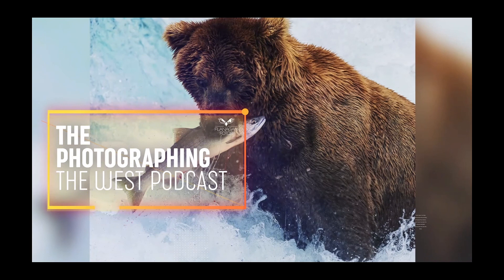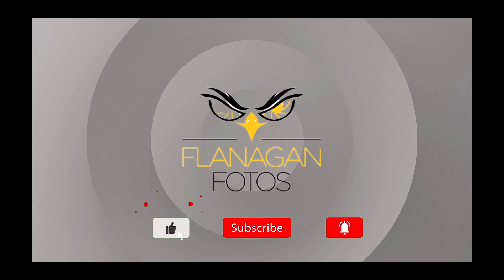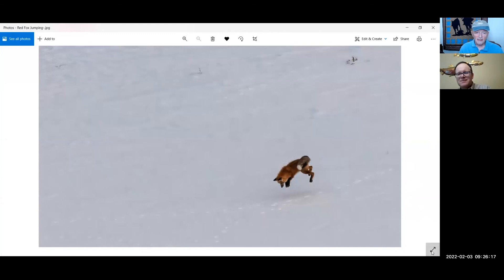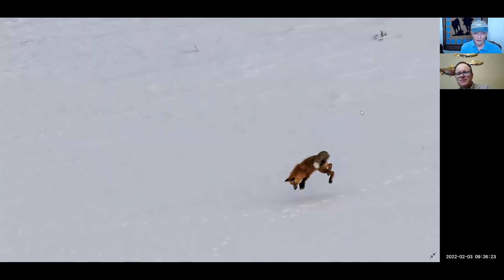Photographing Red Foxes with Matt Miller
Where to find red foxes and how to photograph them with Matt Miller and Kirby Flanagan. Although common throughout the U.S., red foxes can be hard to find and photograph. Matt and I discuss tracking red foxes in the snow, clues to red fox behavior and some tips on red fox photography.

Matt Miller Cool Green Science: blog.nature.org

My Gear:
500 mm lens
BlackRapid Strap
Wimberly Gimbal
Gitzo Tripod
Nikon Monarch HG Binoculars
Gearlight 2500 Flashlight
Neewer Ring Light

Tracking Field Guides:
Peterson Field Guide to Animal Tracks: Third Edition
Tracker's Field Guide: A Comprehensive Manual For Animal Tracking

My Clothing Line: My design and photos on durable, high quality, comfortable clothes.
Bearly Hanging On Black Bear Hoodie
Bryce Canyon National Park Sweatshirt
Mt. Rainier National Park Sweatshirt
Yellowstone Elk Sweatshirt

Flanagan Fotos Water Bottle: My wildlife and nature photos on 500cc/17oz double steel-walled vacuum bottle for hot and cold liquids. Beautiful and functional. Great gifts.
Uniquely Tetons
Uniquely Tahoe
Uniquely Yosemite

Road Atlases: I love the Benchmark Road and Recreation Atlases and use them for all of my trip planning.

National Geographic Trails Illustrated Maps: High quality, durable, detailed maps, but not a substitute for USGS quadrant maps. Choose your favorite here.